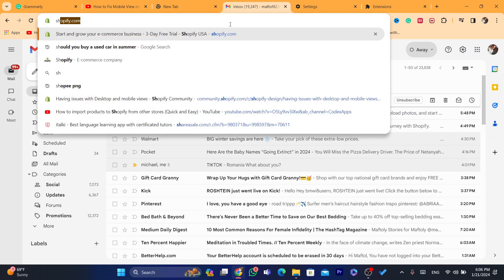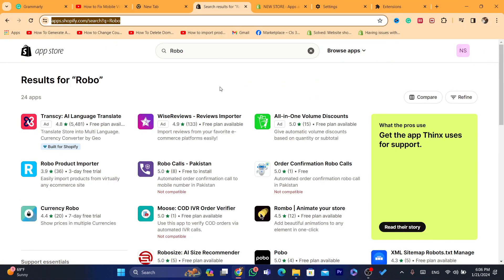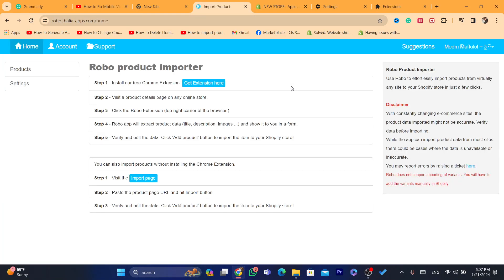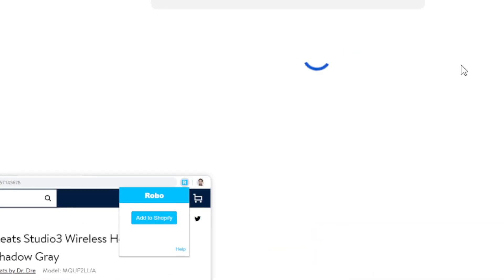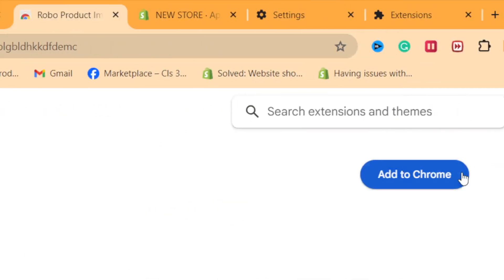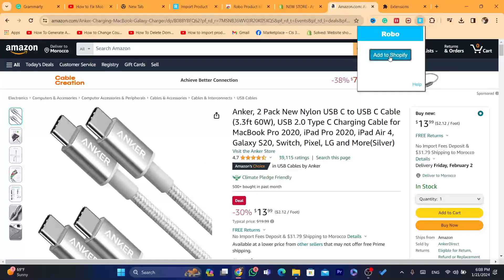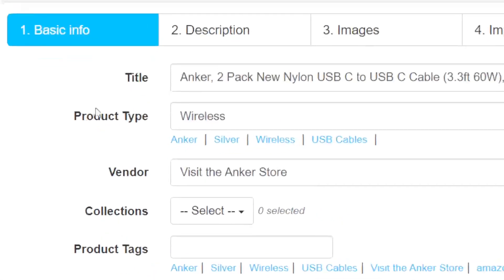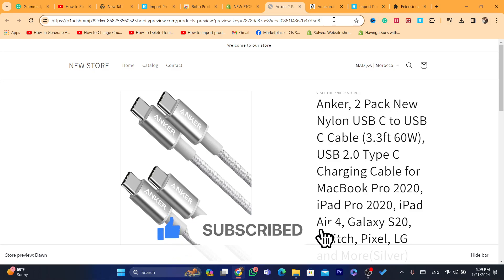How to Import Products from Any Website to Shopify (Free)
🚀 Ready to diversify your Shopify store's product range? Dive into our comprehensive tutorial on "How to Import Products from Any Website to Shopify: Universal Product Integration Guide 2025." In this enlightening guide, we'll empower you with the skills to import products seamlessly from various websites, enriching your store's inventory and offering customers a diverse selection.

⚙️ Explore a versatile approach to product importing, unlocking opportunities for expansion and innovation. Whether you're a seasoned Shopify store owner, an e-commerce enthusiast, or a digital entrepreneur, this tutorial is tailored to help you navigate the complexities of product integration, ensuring a dynamic and engaging shopping experience for your customers.

💡 Watch now to learn how to import products from any website to Shopify in 2025. Embrace diversity, expand your product offerings, and lead your Shopify store to new heights with confidence! 🌐🛍️